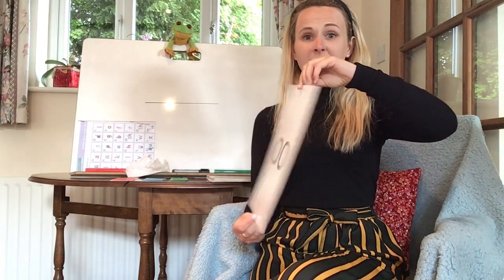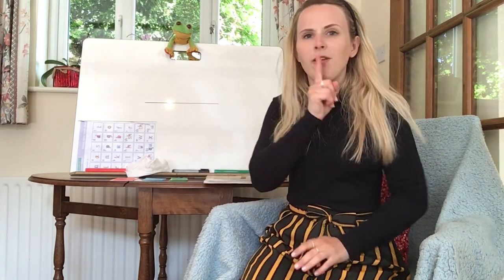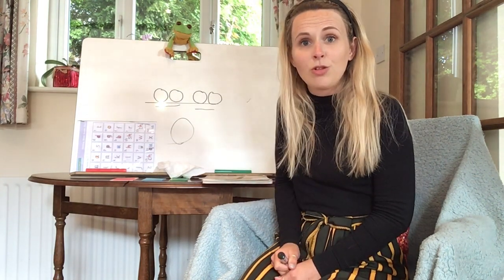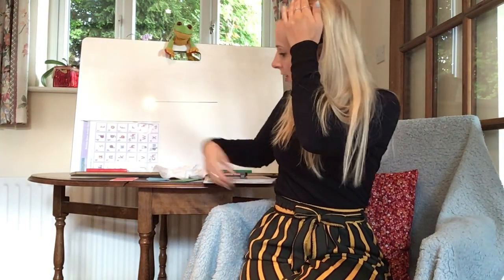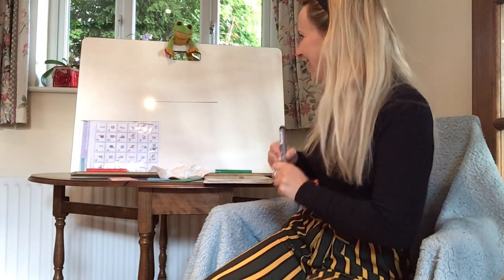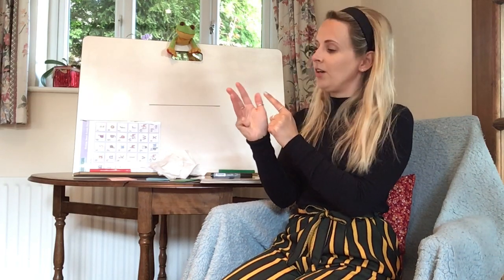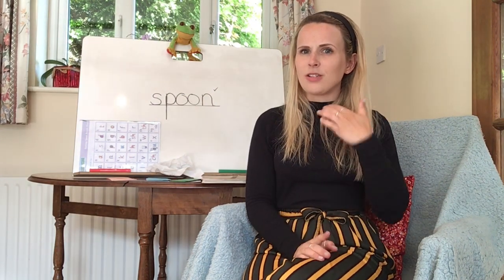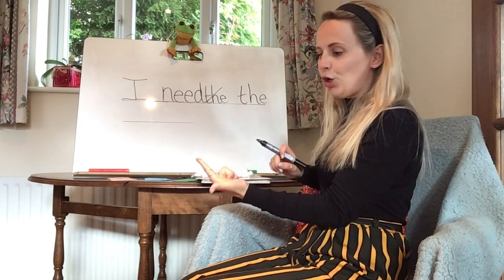‘oo’ (Poo at the zoo) Phonics With Miss Anna